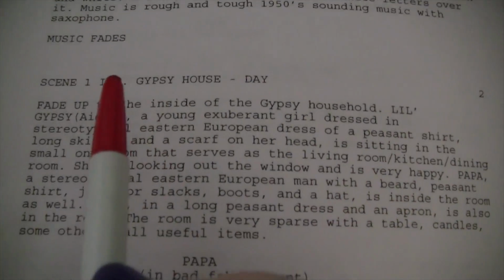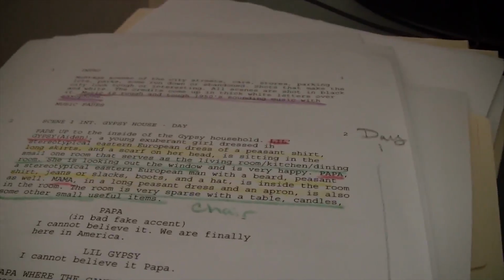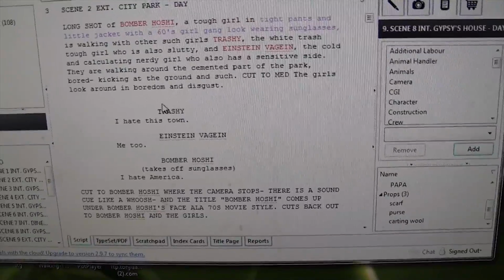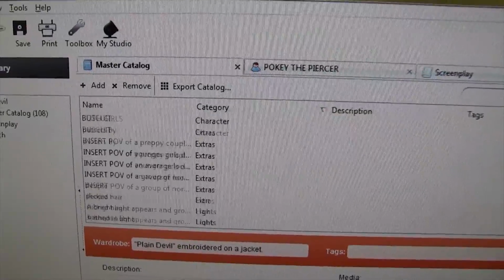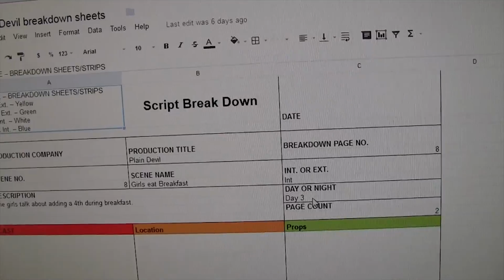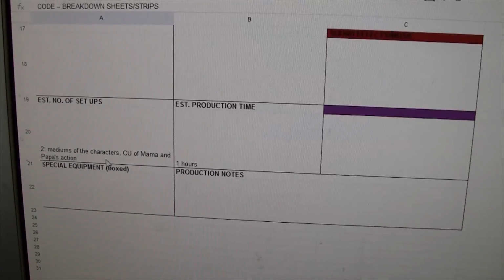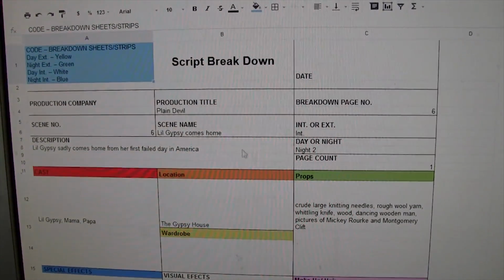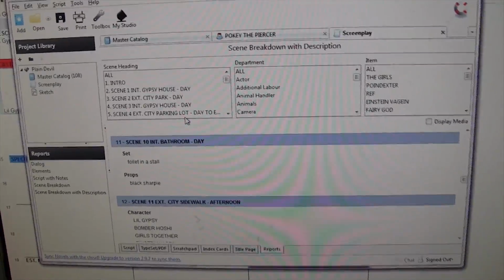Plain Devil: From Inception to Distribution, Episode 4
This is the 4th part of the behind the scenes of the independent comedy feature Plain Devil by Tonjia Atomic. This one is about the script breakdown.